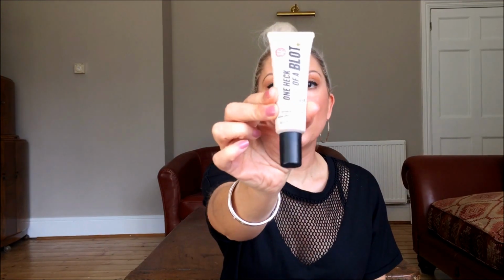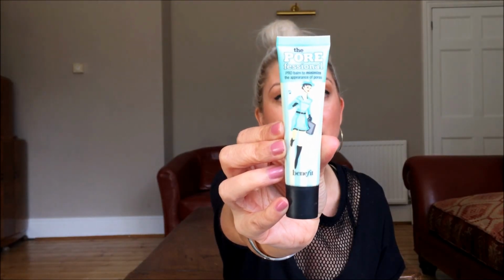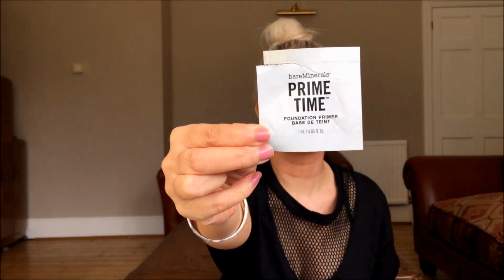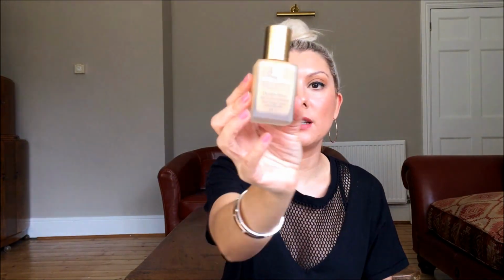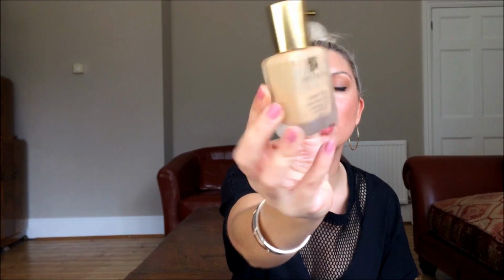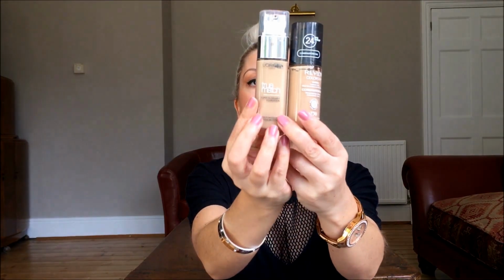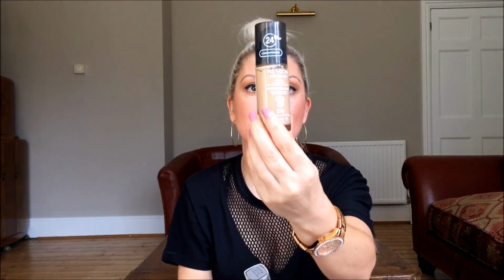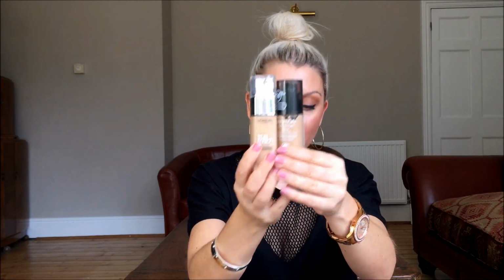Foundations & Primers For Oily/Acne Prone Skin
Today I'm sharing with you, my tried and tested foundations and primers for oily, acne prone skin. These are some of my most favourite picks that I go back to time and time again. I hope you find this helpful and if you have any recommendations please share below.

Revlon Colorstay - 330 Natural Tan
Loreal True Match - 3.W Golden Beige

♥ Social Media ♥

♥ About Me ♥

Hi, I’m Shahrzad. Welcome to my beauty & lifestyle channel. Here I share with you my passion on all things beauty and makeup mixed in with a bit of my everyday life. I also have a blog where you can find all my latest posts on beauty, food & fashion.

I'm also on Instagram, Twitter, Snapchat & Facebook so make sure you follow me there too! All links are listed above.

I look forward to making lots of new friends!